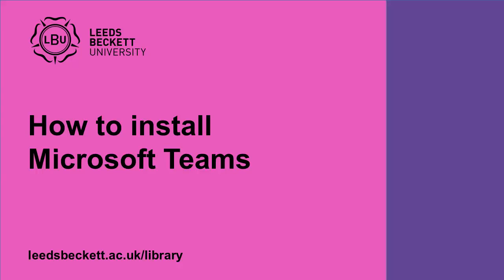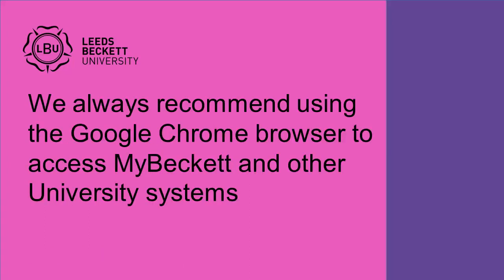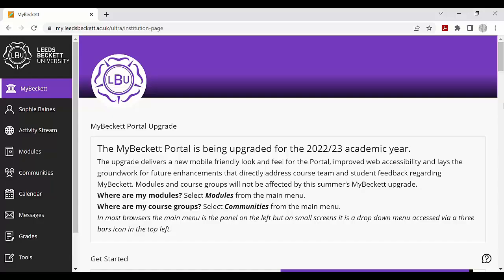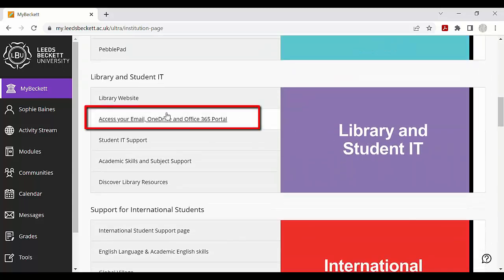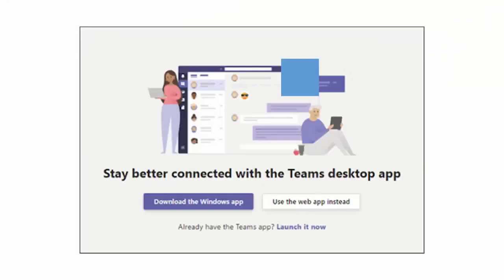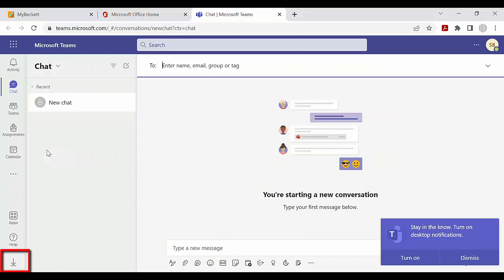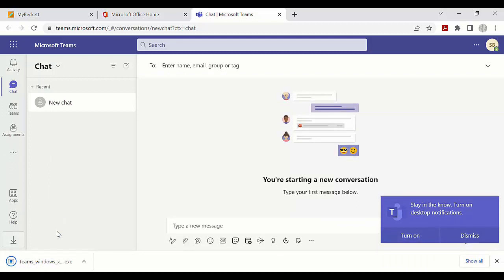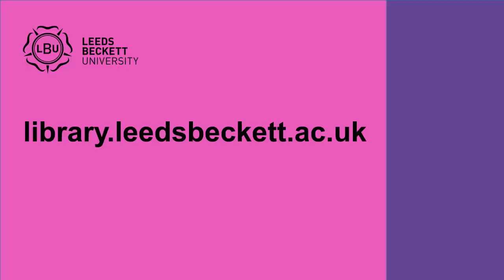How to install Microsoft Teams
Video showing how to install Microsoft Teams to a computer via MyBeckett.